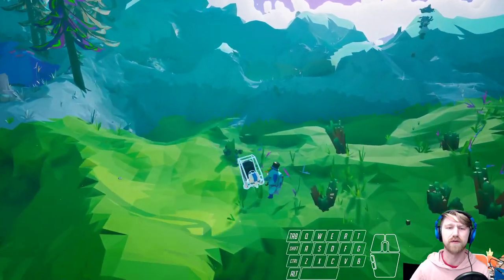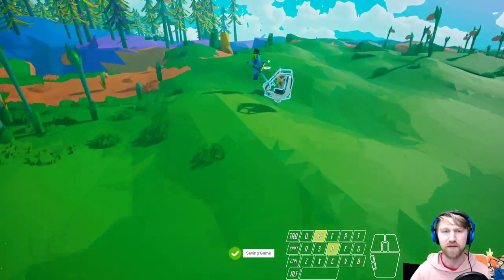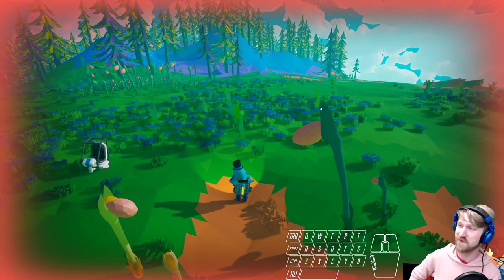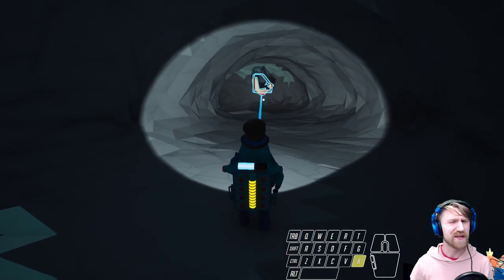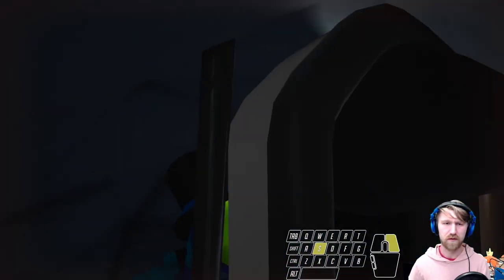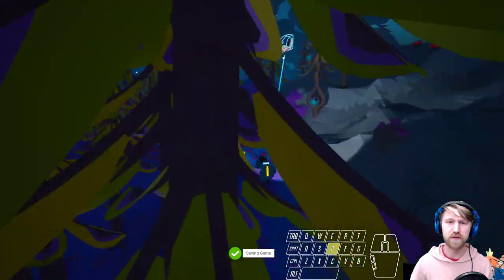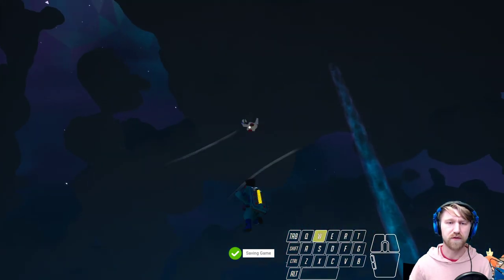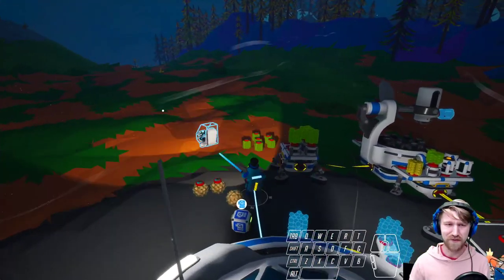Chair Time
With enough chairs, anything is possible...

Thanks to discord user, and fellow speedrunner gsterben for playing around with chairs a bit more! Who knew that the power of flight was given to us for free... we didn't even NEED jetpacks!

I'm unsure how this effects any% currently... I'll just have to get better at performing the glitch. It will probably speed up overworld movement to a great extent, making collecting resources and picking up research pretty speedy!